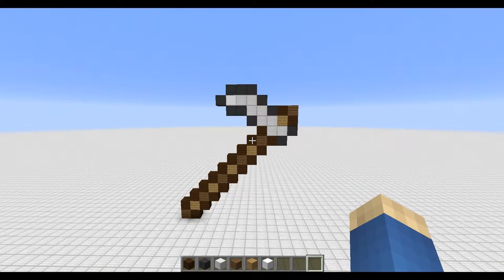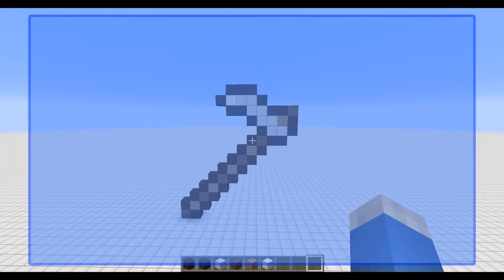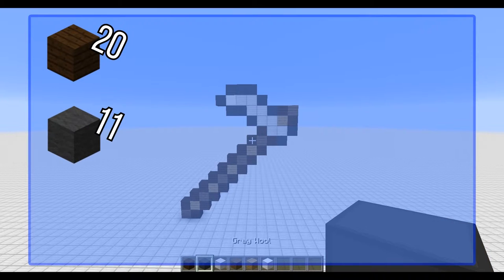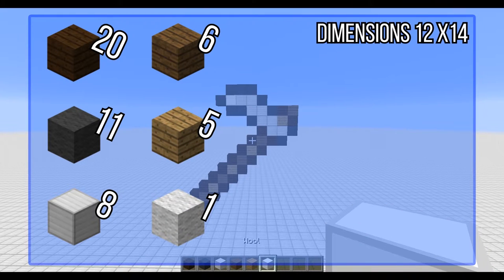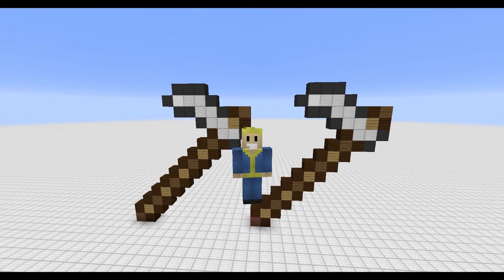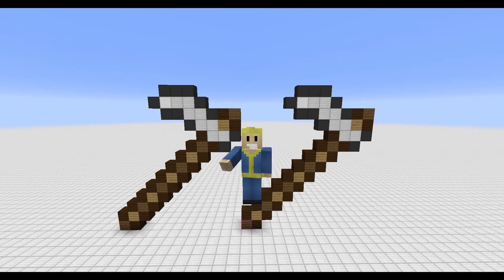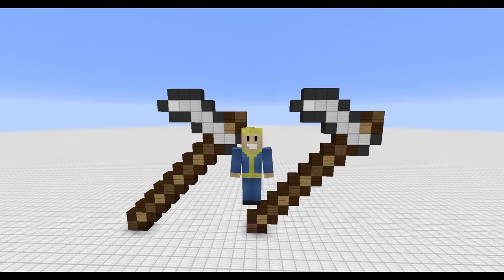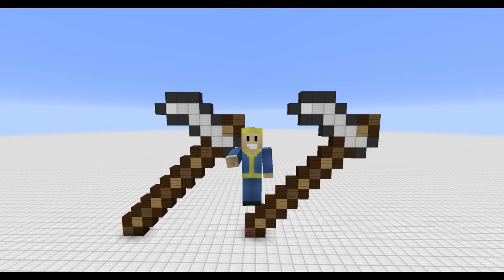Let's do Pixel Art: Minecraft - Hoe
And/or Facebook!

Music used
Intro:

Outro:
Music: “I've Been Waiting For You (instrumental)” by Silence Is Sexy